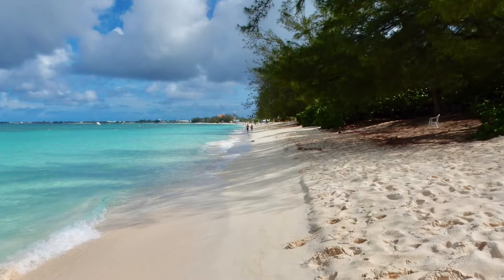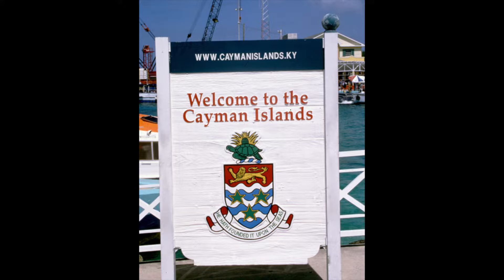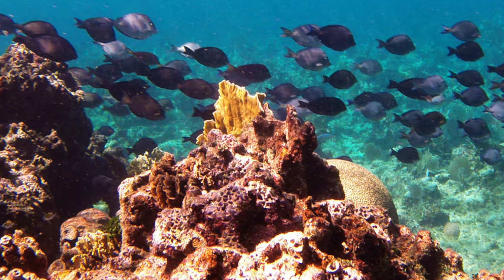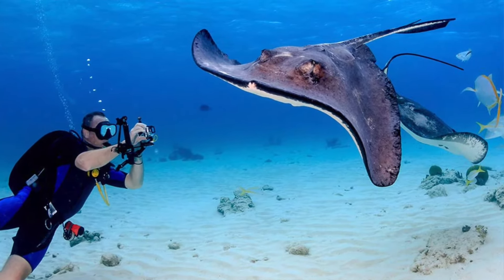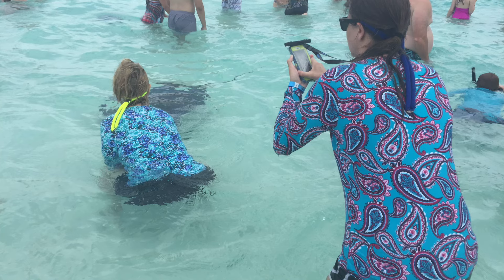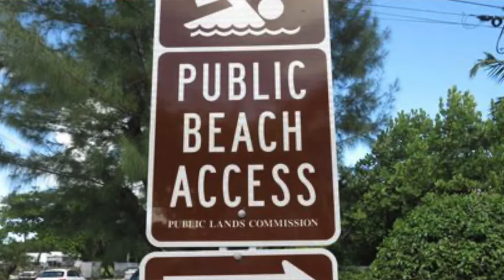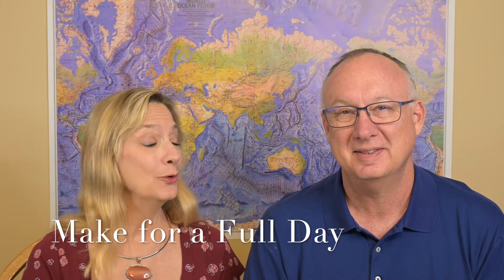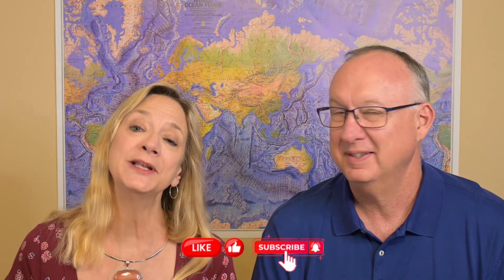Top 4 Grand Cayman Island Shore Excursion Must Do's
Grand Cayman island was once a popular pirate hideout because it is difficult to see from the ocean because it is so flat.   Now it is one of the most popular cruise ship ports of call.   We talk about the world class diving, stingray city, Seven Mile Beach, Governor's Beach, Cayman Island Spirits and Rackam's Resturaunt.

We also provide tips for getting around and to shore (Grand Cayman is a tender port).

Content:
0:00 Intro
0:46 World Class Diving
1:25 Stingray City
3:06 Seven Mile Beach
3:41 Governor's Beach
4:35 Riding the Public Bus
6:03 Cayman Island Spirits
7:26 Make for a Full Day
7:50 Rackam's Waterfront Bar and Grill

Copyright A Cruising Good Time LLC 2025